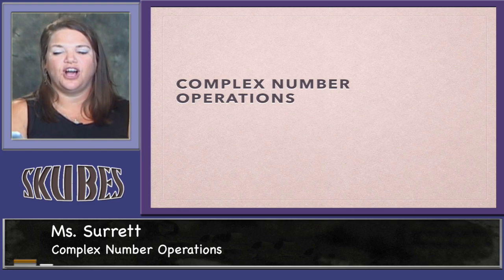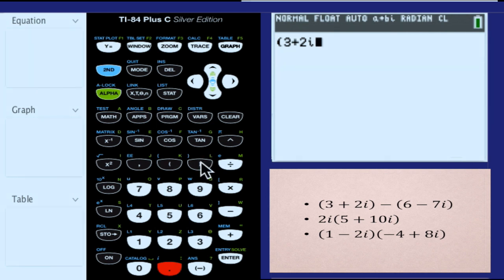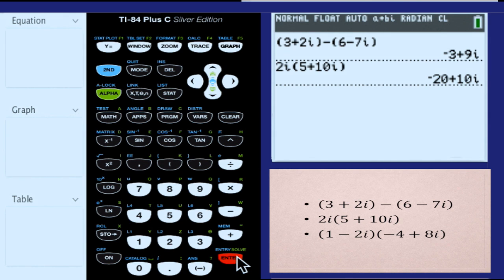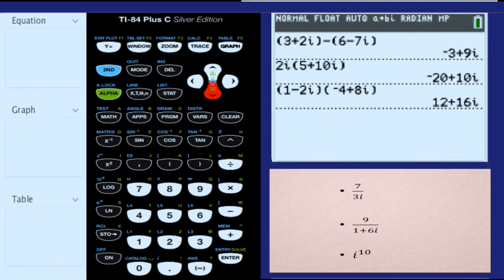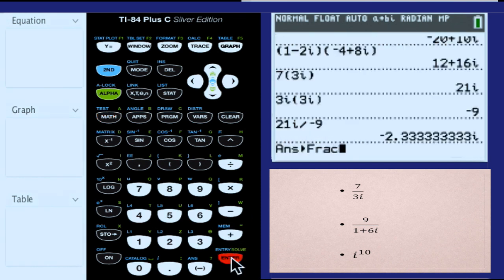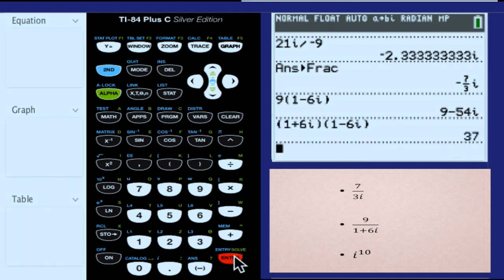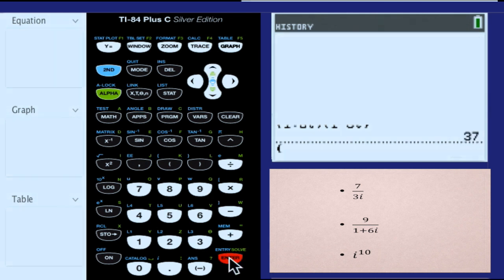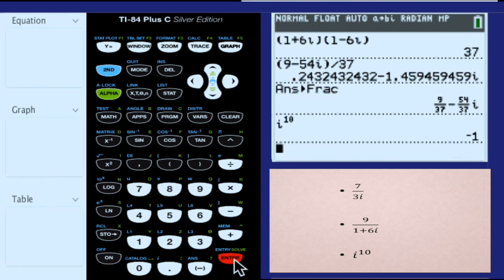Complex Number Operations - on a Graphing Calculator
N.CN.1
Know there is a complex number i such that i2 = –1, and every complex number has the form a + bi with a and b real.

N.CN.7
Solve quadratic equations with real coefficients that have complex solutions.

N.CN.8
Extend polynomial identities to the complex numbers. For example, rewrite x2 + 4 as (x + 2i)(x – 2i).